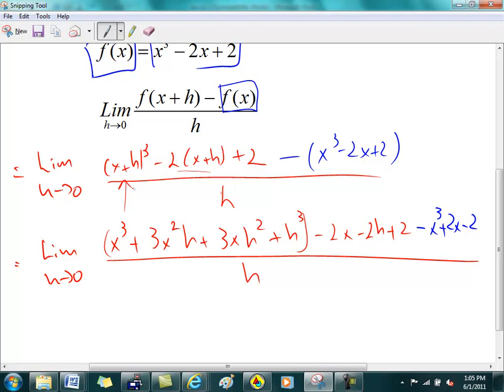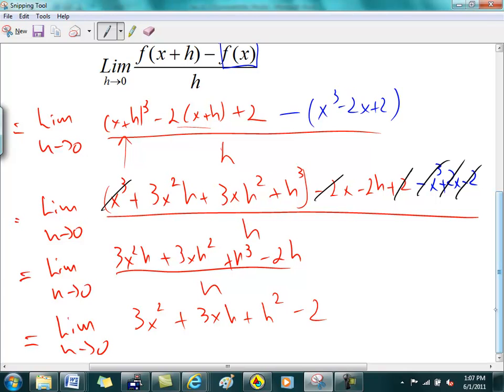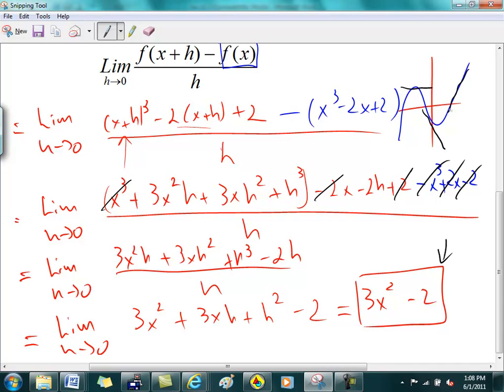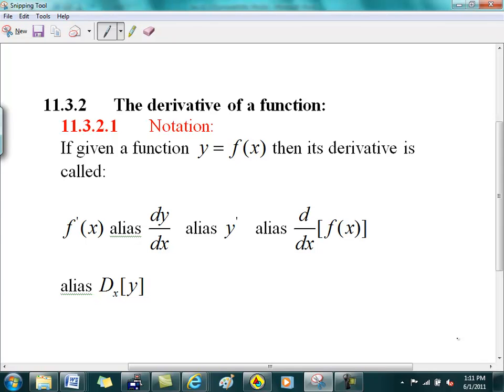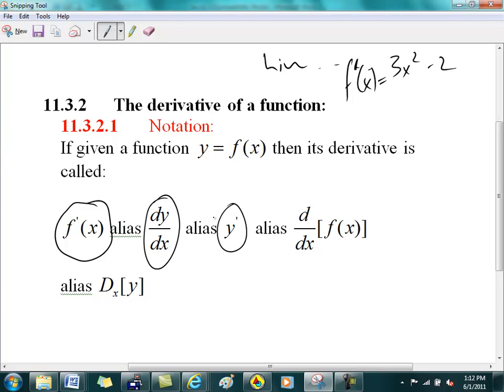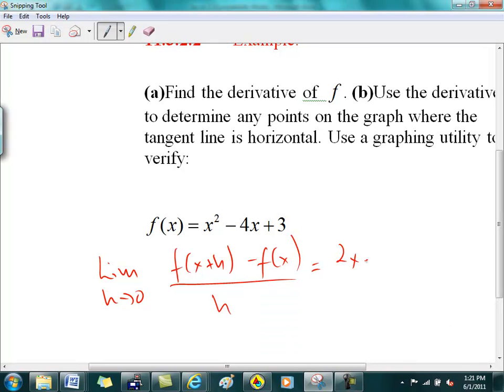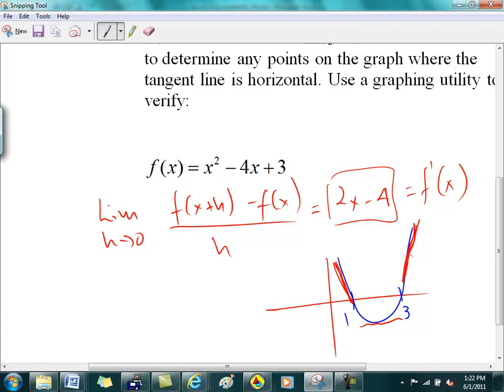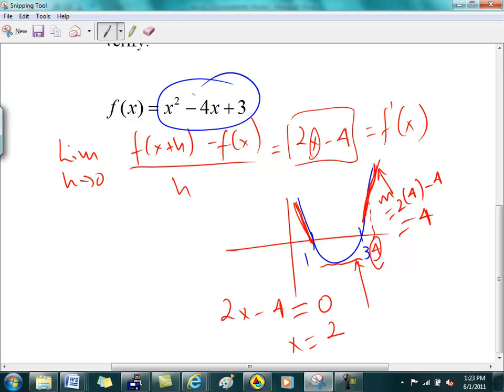11.3 part 3 of 3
tangent line problem